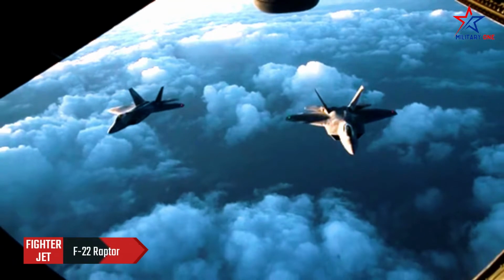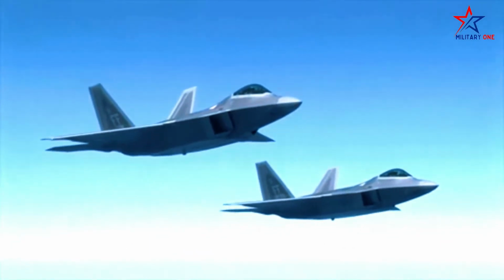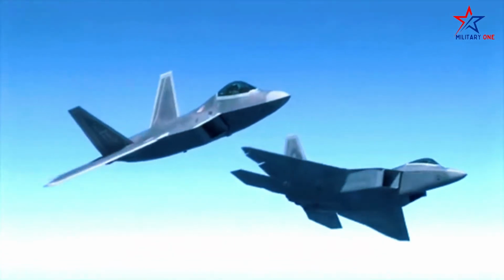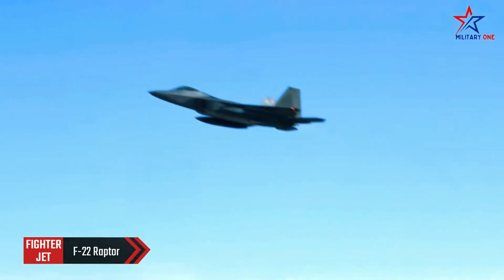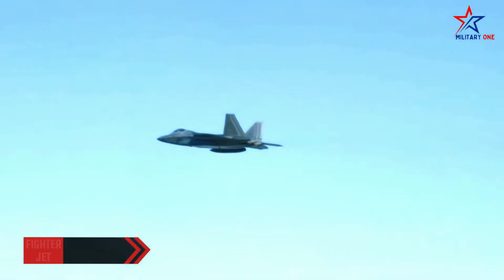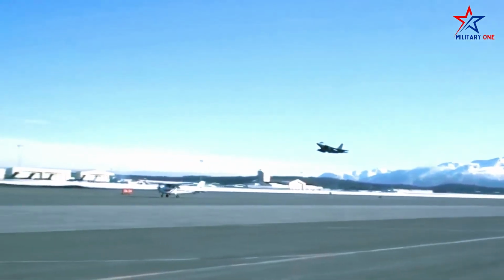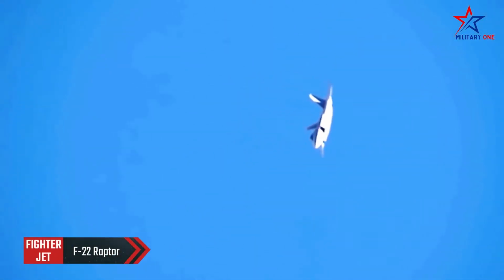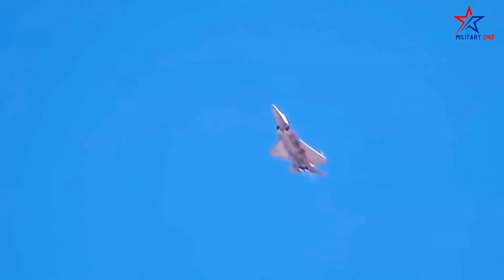Impressive F-22 Demo at Hawaii Air Show 2022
Welcome back to Channel Military One to see the features of the Next Generation, Fifth Generation, Sixth Generation Fighter Jets operated by the US, UK, Japan and Italy Marines. and other fighter planes keep up with the technology.